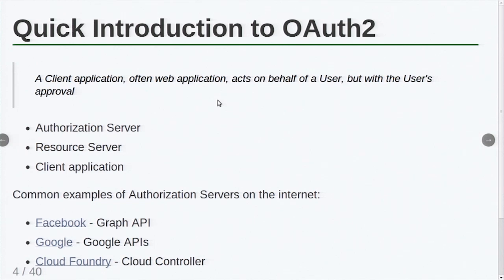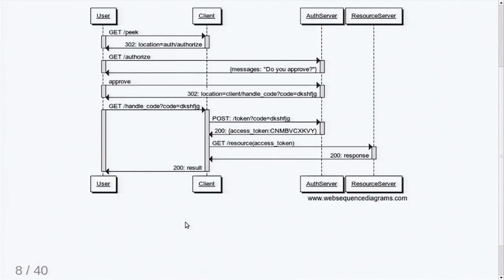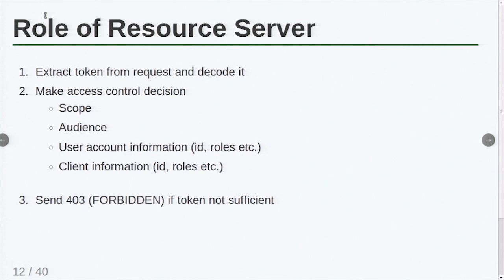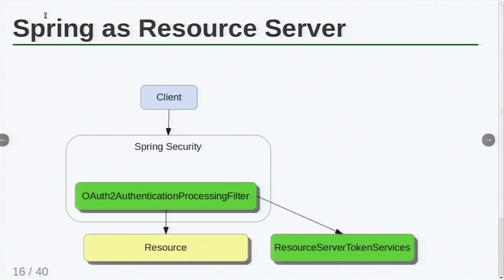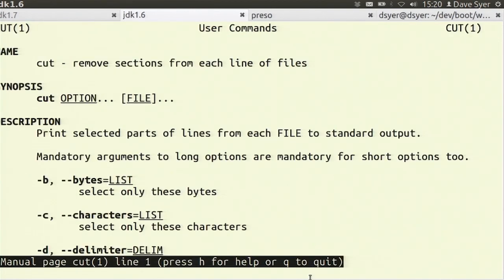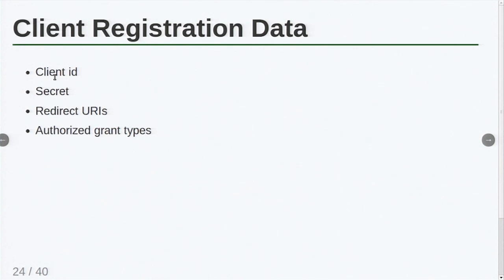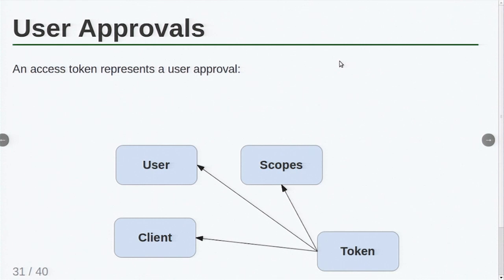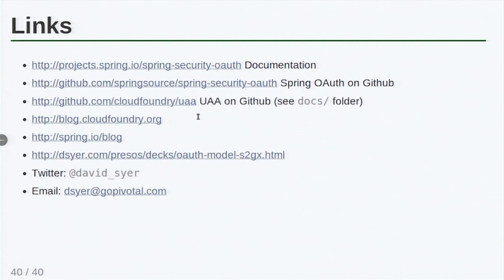Data Modelling and Identity Management with OAuth2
Speaker: Dr. David Syer
The OAuth2 specification (wisely) leaves a lot of areas open to interpretation and implementation details, so there are a lot of opportunities to impose interpretations on the flows and the underlying data. This presentation starts with a basic guide to the main features of OAuth2 and then goes on to show, with examples, how they can be exploited to support business and application use cases. For instance, should you encode access decision data directly in the access token, or make the token completely opaque? Should you be signing requests? What naming convention should you use for OAuth2 scopes? How do you go about registering users and clients? There are some obvious patterns in existing OAuth2 implementations, and Spring Security OAuth provides plenty of hooks and extension points should you wish to copy one of those, or make your own rules.

Examples will use Spring and Spring Security to show how to take advantage of the inherent flexibility, both in the spec and in the libraries.